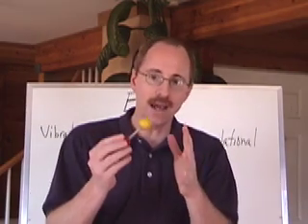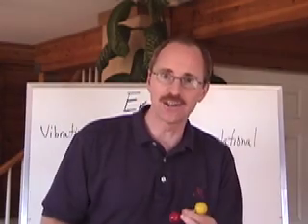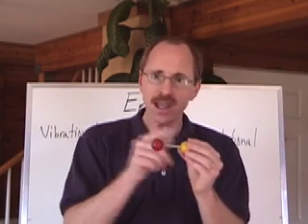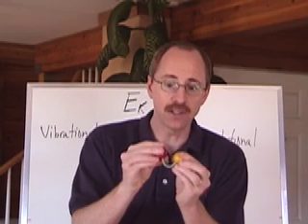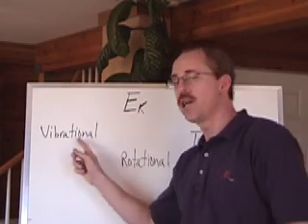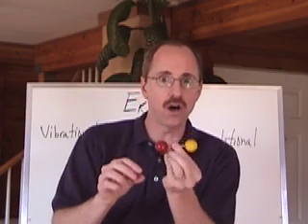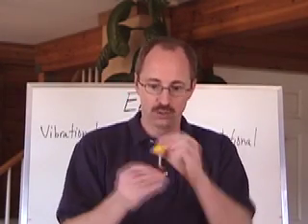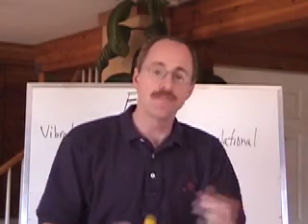Senior Chemistry: Energy 4